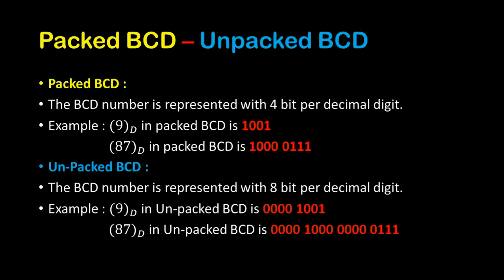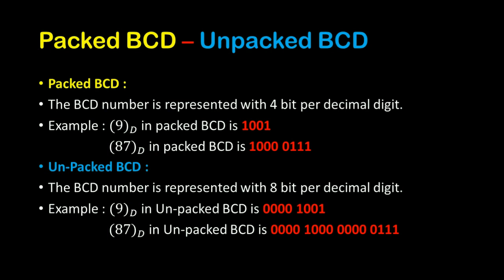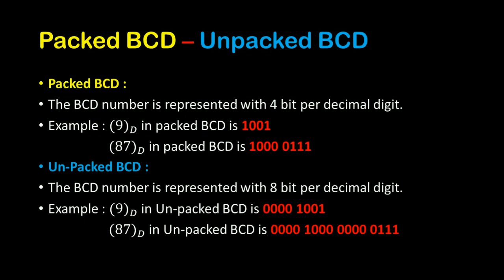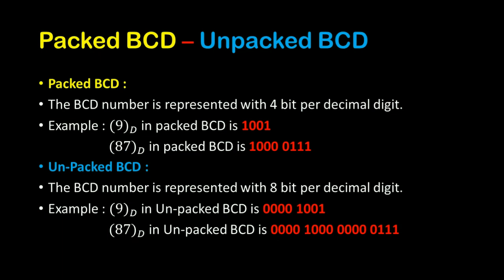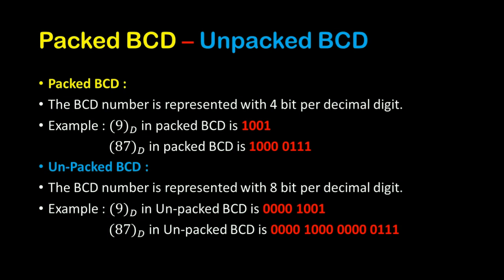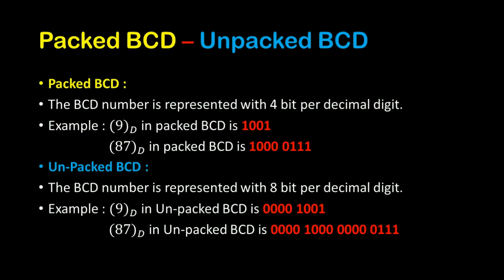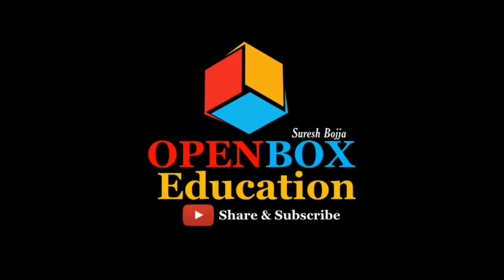Packed BCD | Unpacked BCD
Packed BCD :
The BCD number is represented with 4 bit per decimal digit.
Example: (9)_𝐷 in packed BCD is 1001
                  (87)_𝐷 in packed BCD is 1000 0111
Un-Packed BCD :
The BCD number is represented with 8 bit per decimal digit.
Example : (9)_𝐷 in Unpacked BCD is 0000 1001
                   (87)_𝐷 in Unpacked BCD is 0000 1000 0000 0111